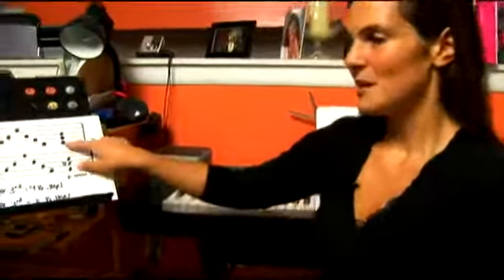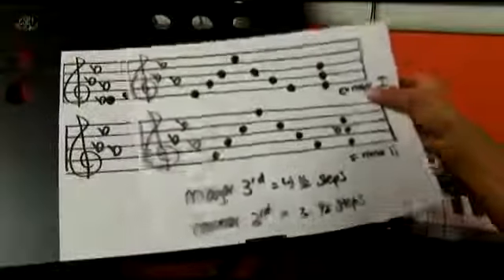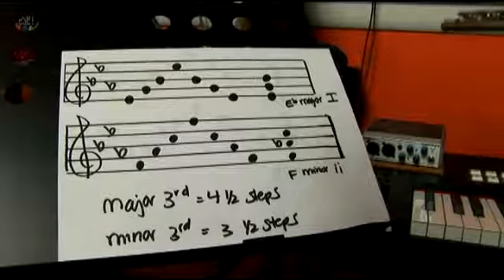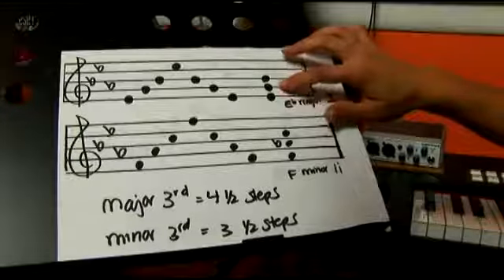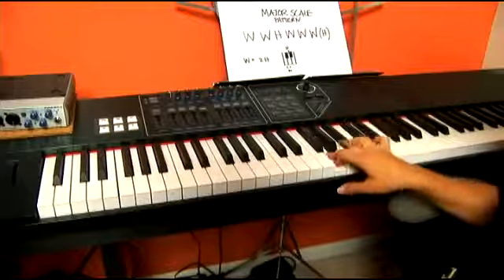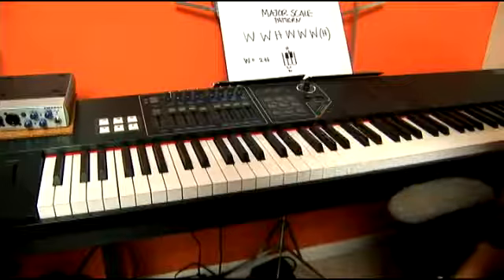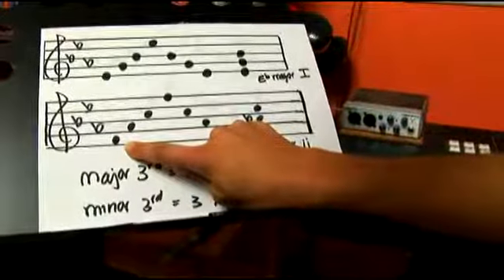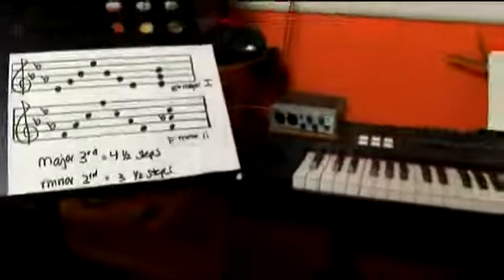How to Play Chords on a Flute in E Flat: Part 1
How to Play Chords on a Flute in E Flat: Part 1. Part of the series: Playing Flute Scales in E Flat Major. Learn how to play chords in an E flat major scale on the flute from an expert flutist in this free video on musical instruments and music theory.